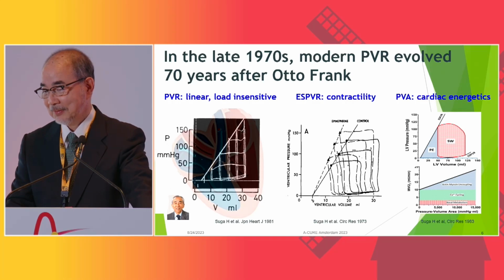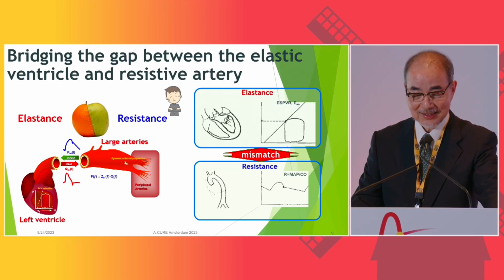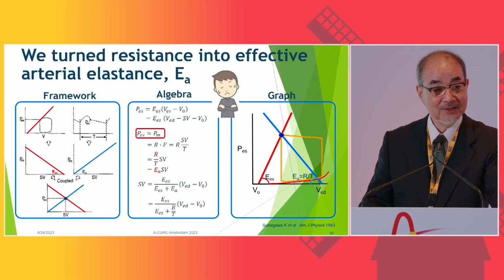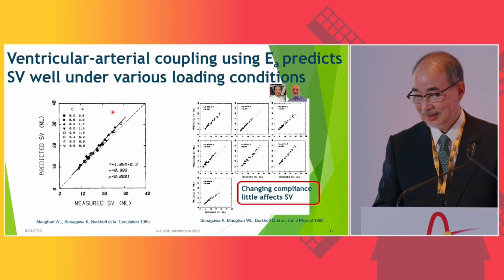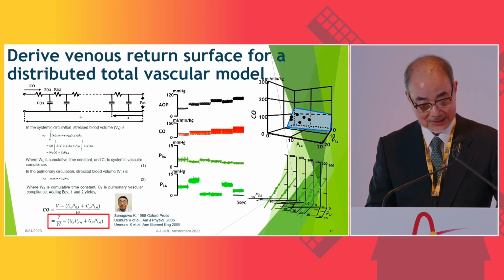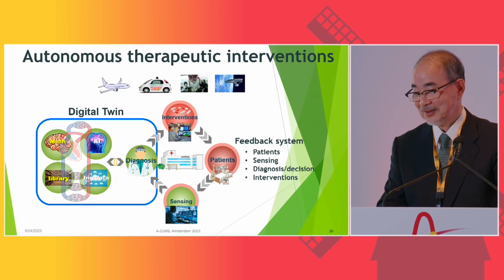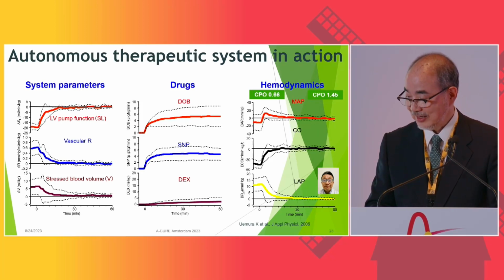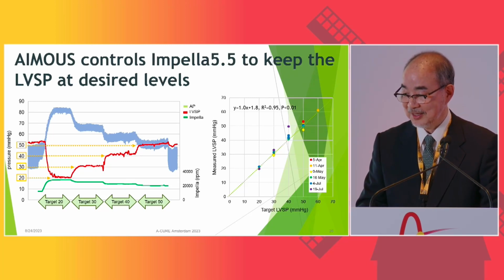SPECIAL LECTURE: From Past Insights to Future Breakthroughs - Kenji Sunagawa, MD, PhD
From Past Insights to Future Breakthroughs: Digital Twins to Empower PVR, Circulatory Equilibrium, and MCS